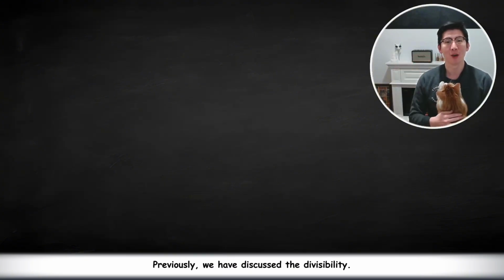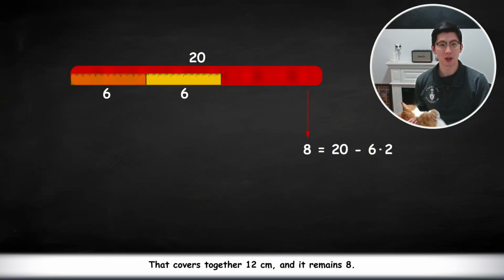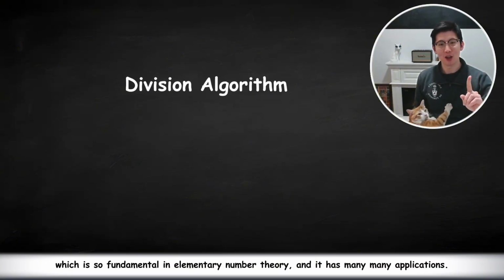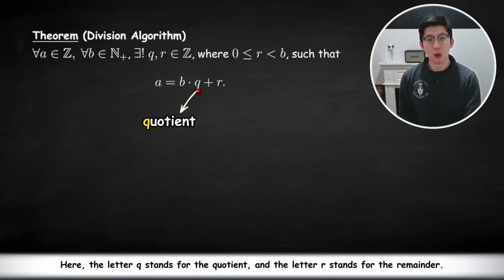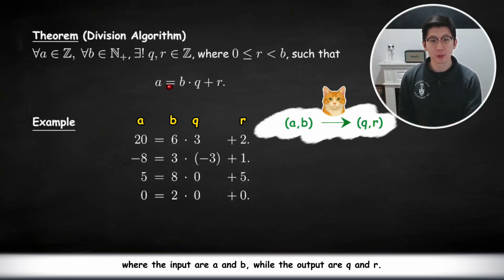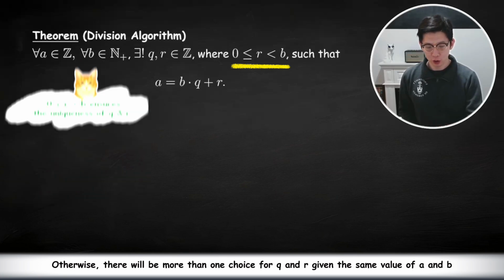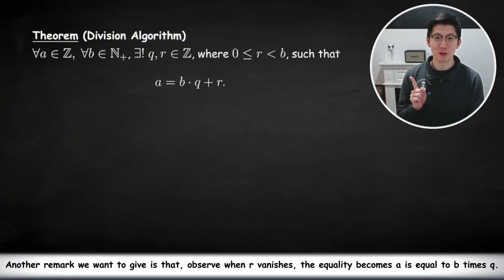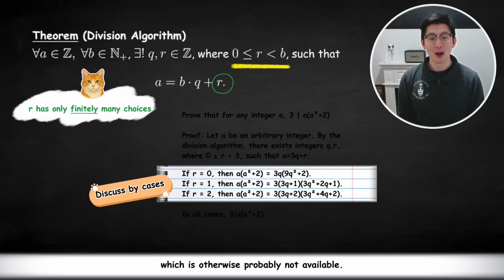Division Algorithm - Basic Concept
In this video, we explain the basic concept of division algorithm and illustrate it using examples.